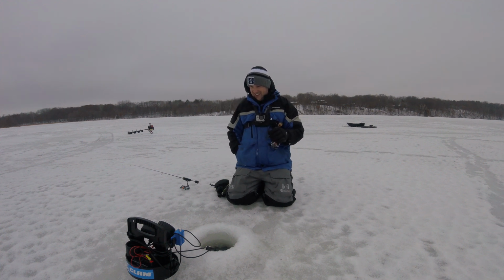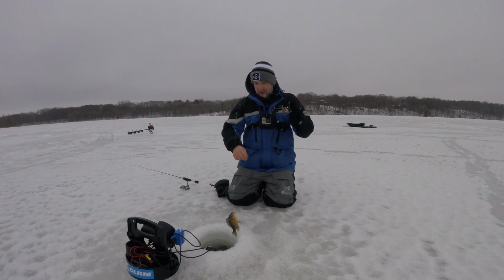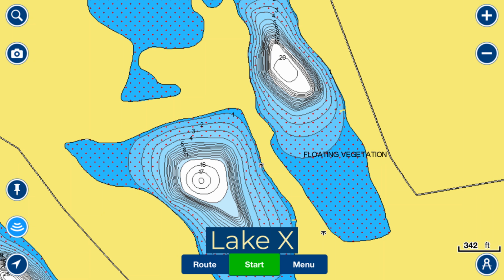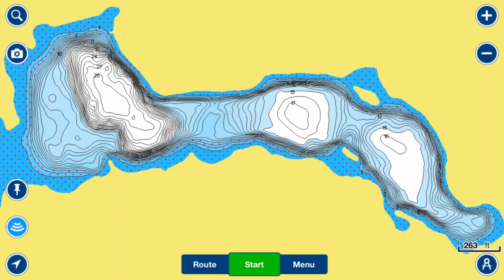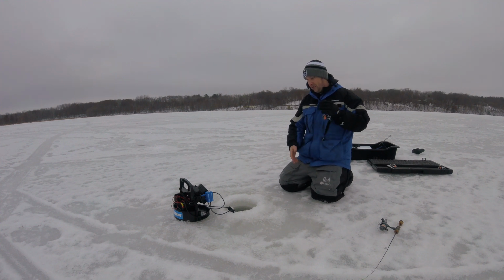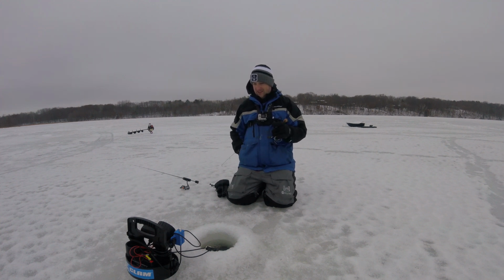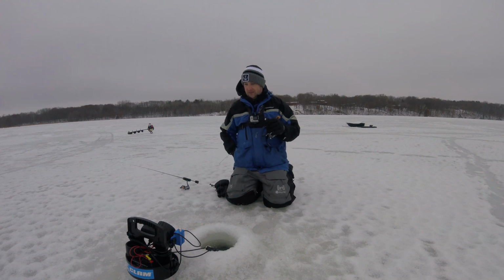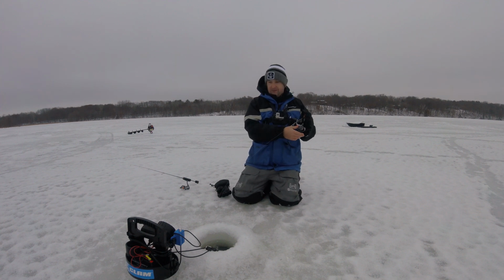Ice Fishing Tiny Lakes for Unpressured Panfish (Fail)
In todays episode I head out on a new mission to find quality panfish in tiny lakes around the Minneapolis/St. Paul area.  It's getting harder and harder to find quality panfish in the larger lakes which is why I'm looking for hidden gems.  I hit 3 lakes in one morning with not much luck.

Gear I used:
-Clam Yukon Thermal XL
-Clam Ascent Float Jacket and Bibs
-Clam Pro Tackle Drop Jigs , Maki Plastics, and Frost Mono Line.

Water and Ice Outdoors is a Minnesota based Youtube fishing channel focusing on bass, walleye, panfish, catfishing, and ice fishing.

For more content from Water and Ice Outdoors please follow the Water and Ice Outdoors Facebook, Twitter, and Instagram pages!